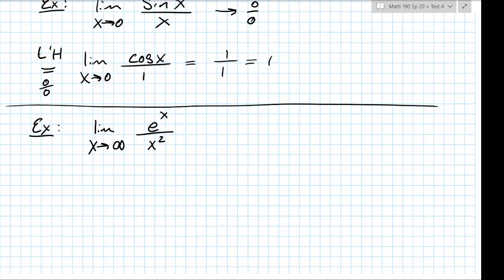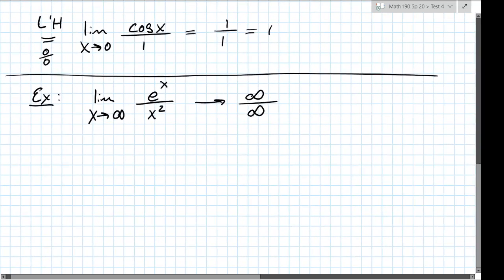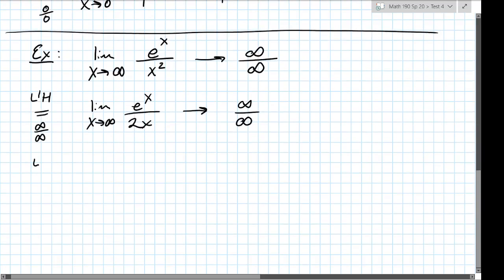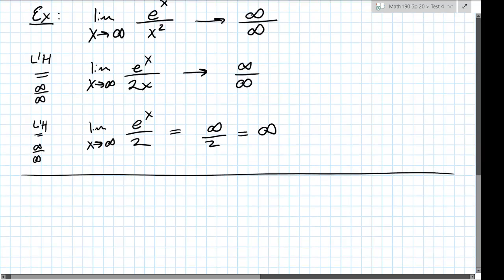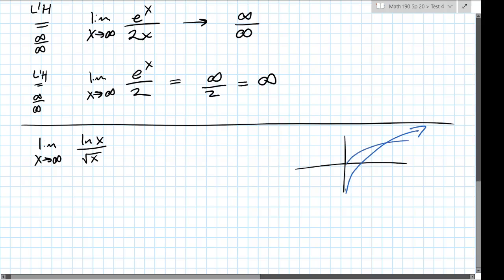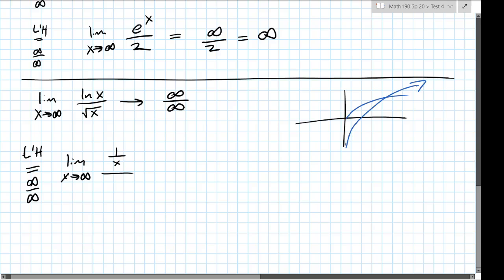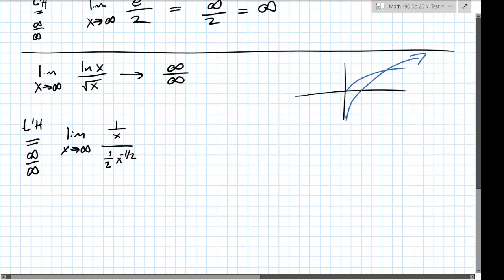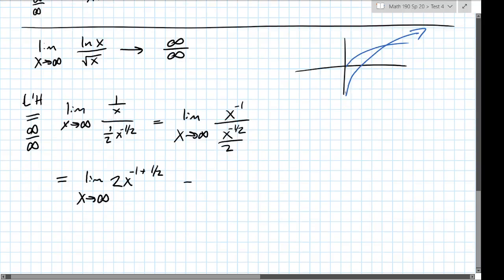L'Hospital 4.4 pt 2